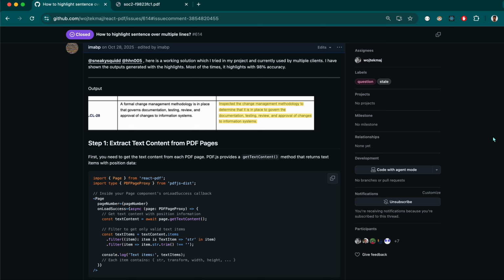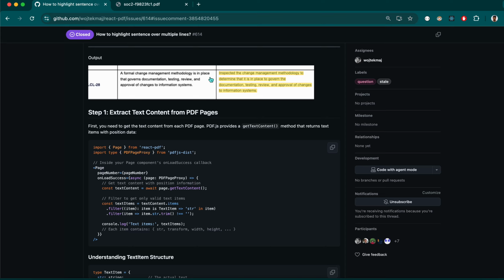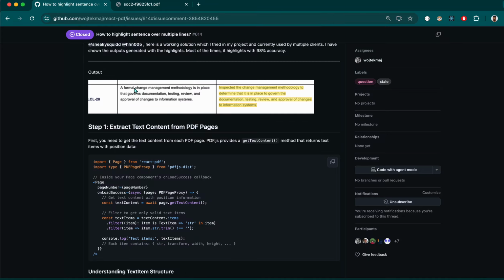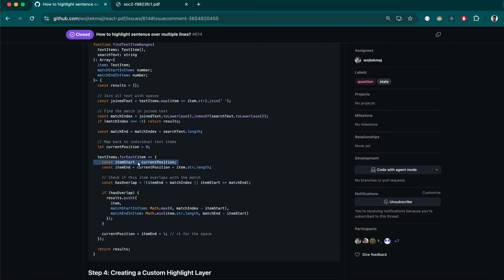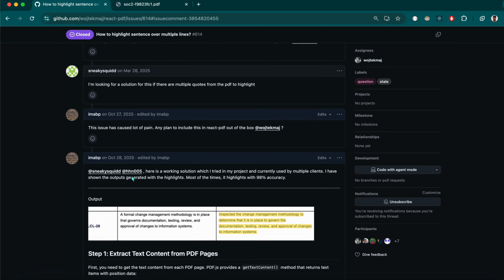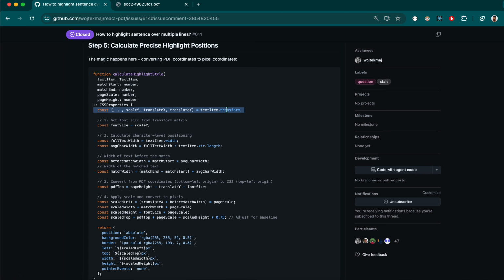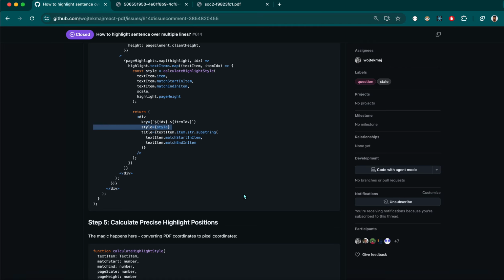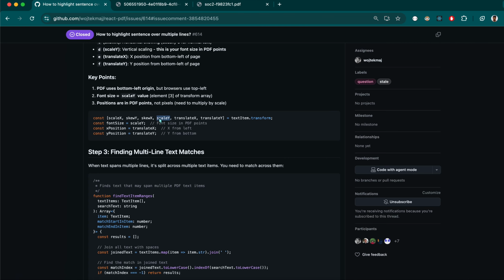Fixes for Highlighting Algorithm React-PDF | OSS Help to Principal Engineer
I was working on fixing multi-line ˀhighlighting logic in react-pdf, and wanted to share the fixes with the wider audience, and that's why this video.

This essentially helped principal engineer from @firstaml in their custom solutions